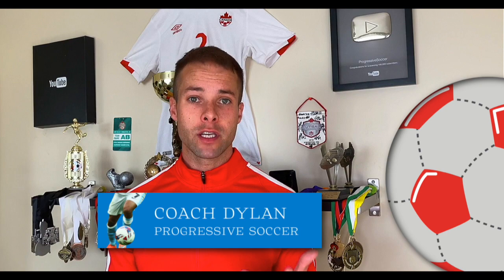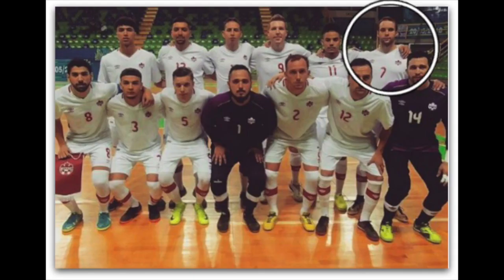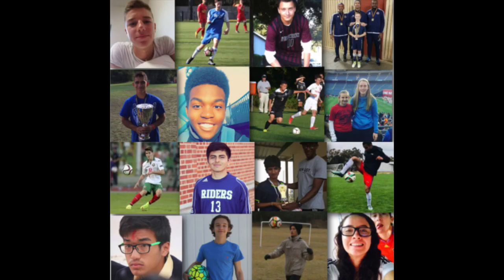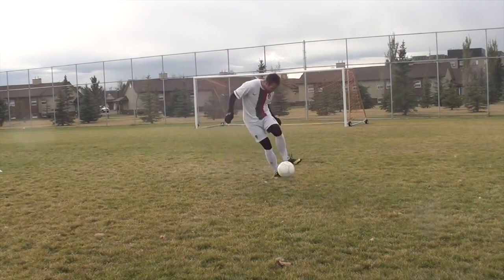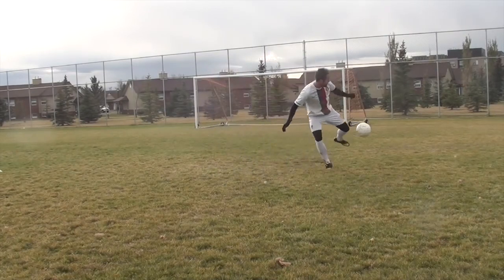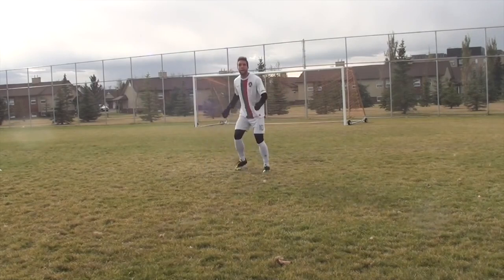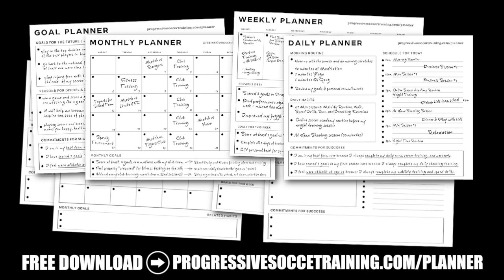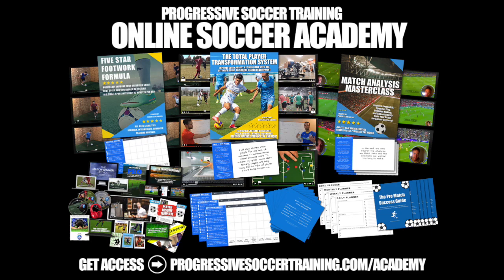QUICK ways to improve Ball Control in soccer (This WORKED for me)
I'm going to share some quick and effective ways to improve your ball control in soccer. Trust me, these techniques have worked wonders for me, and they can do the same for you!

So, what exactly is ball control in soccer?

Well, it's all about your ability to retain possession of the ball when receiving passes or getting on the end of loose balls. It's about making the ball stick to your foot and ensuring it doesn't get away from you. Ball control is a fundamental skill that every soccer player should master, and it plays a crucial role in your overall performance on the field.

Now, let's get to the good stuff—how to improve ball control in soccer.

The most important thing is to spend more time with the ball. Many players only focus on ball control during matches or team training sessions, but to truly excel, you need to dedicate extra time to hone this skill. In this video, I'll be sharing some innovative ideas that you can incorporate into your training routine. Remember, practice is one thing, but applying new ideas is what sets the best players apart.

You might be wondering, "What are the best drills to improve ball control in soccer?"

While this video primarily focuses on tutorials for a better touch and ball control, I also demonstrate a few partner drills. However, if you're practicing on your own, there are fantastic solo drills you can try. Juggling, kicking and controlling the soccer ball out of the air, and wall training are all excellent ways to enhance your ball control. These drills will help you develop a stronger connection with the ball, improving your control and touch in various game situations.

Ball control is vital for soccer players, and the ability to master it can elevate your game to new heights. By improving your ball control, you'll feel more confident and composed on the field, making you a valuable asset to your team. So, let's start this journey together and unlock your full potential!

It's time to take your ball control to the next level!

- Coach Dylan